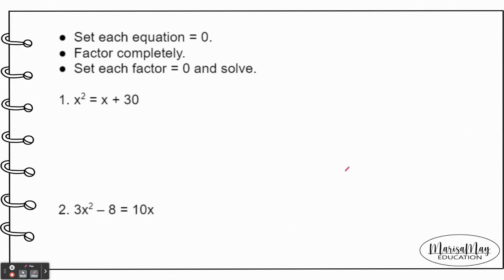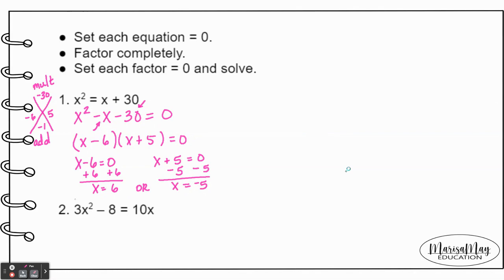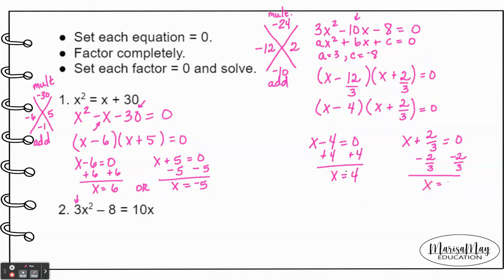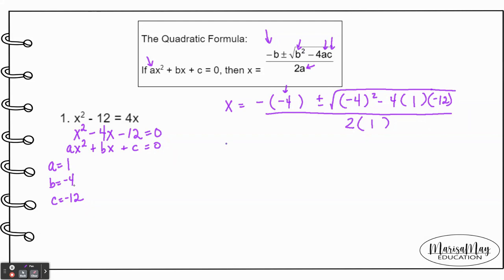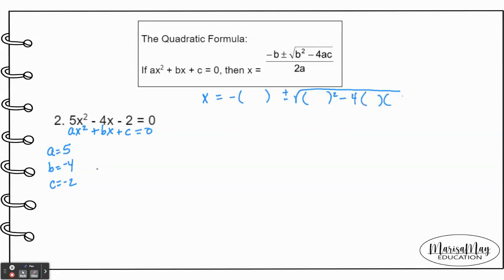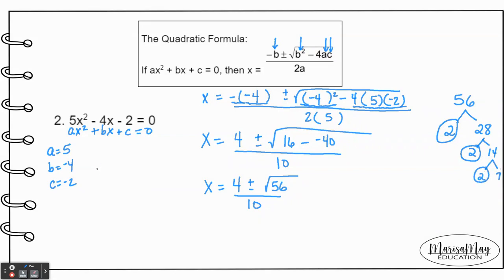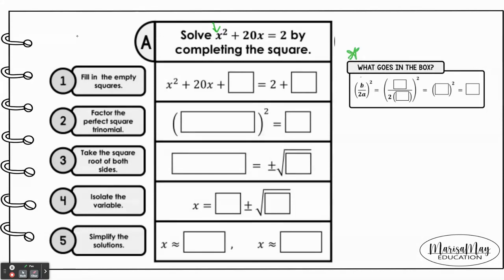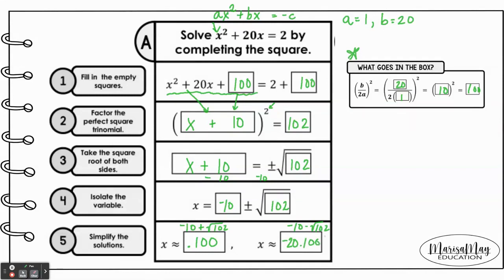Solving Quadratics | Three Methods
In this lesson, we solve quadratic equations using three different methods - factoring, quadratic formula, and completing the square.